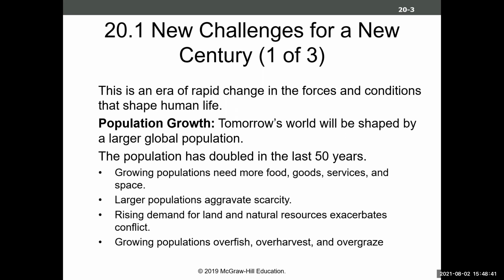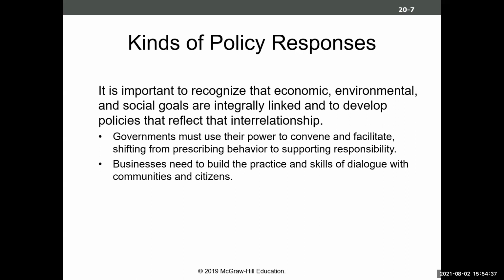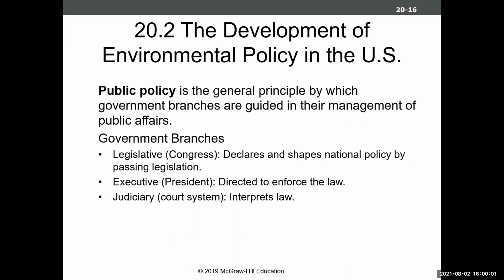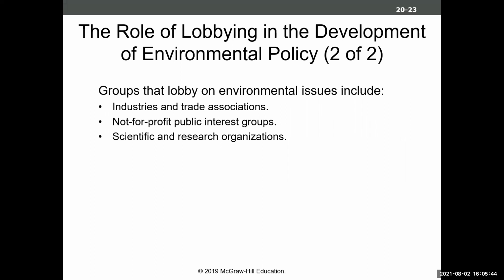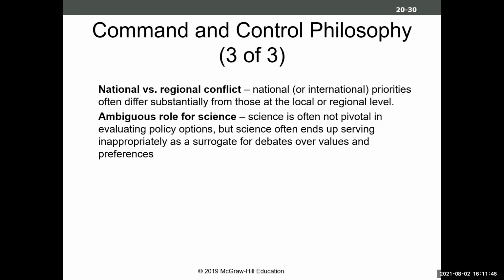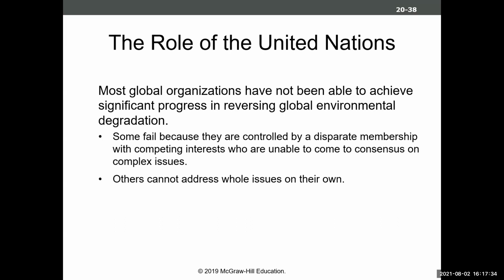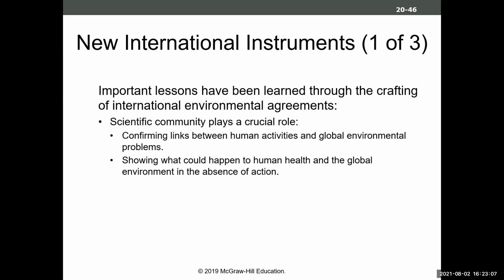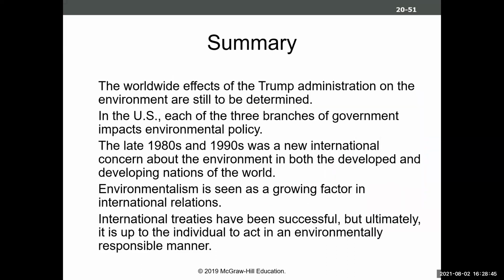Chapter 20: Environmental Policy and Decision Making